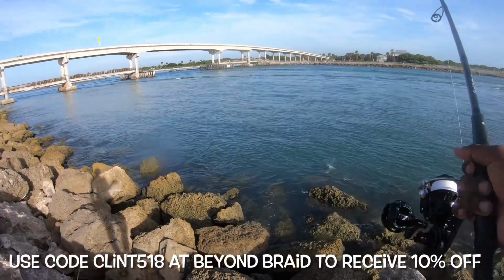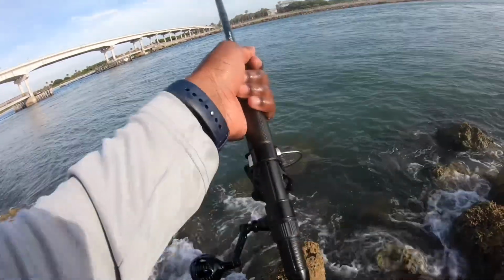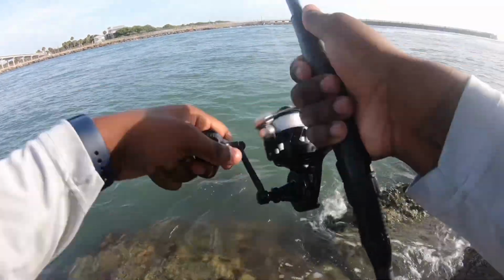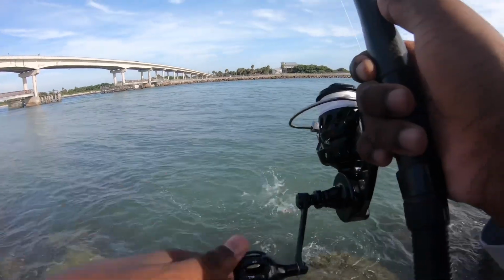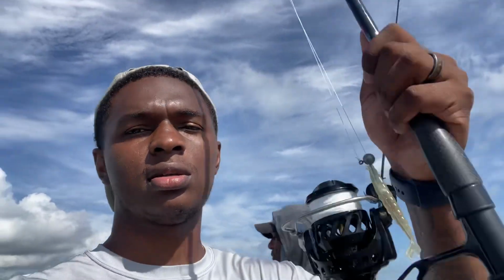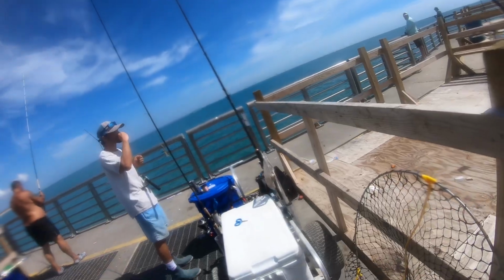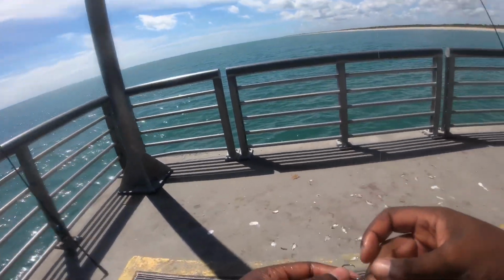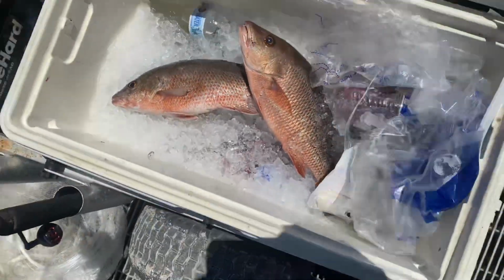Pier Fishing For Mangrove Snappers & Whatever Else That Bites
Fluorocarbon: 20lb Yo ZURI Super Fluoro @YoZuri